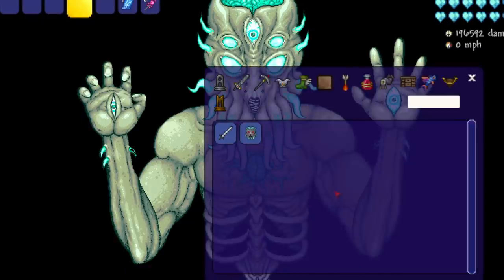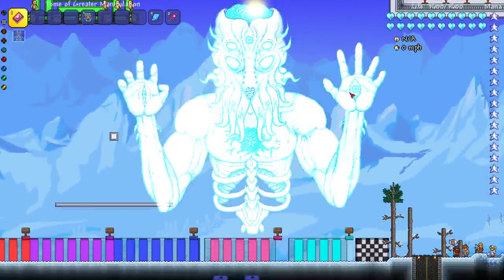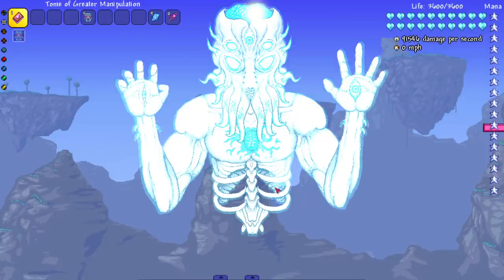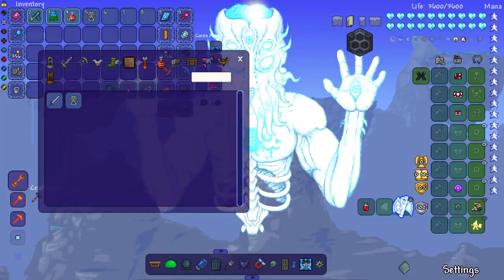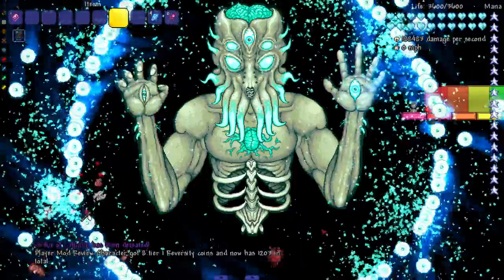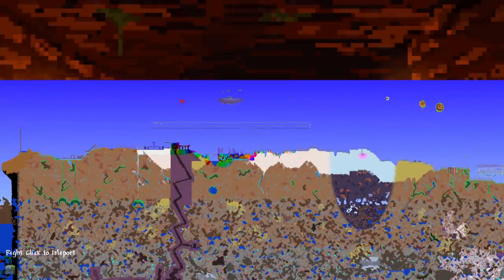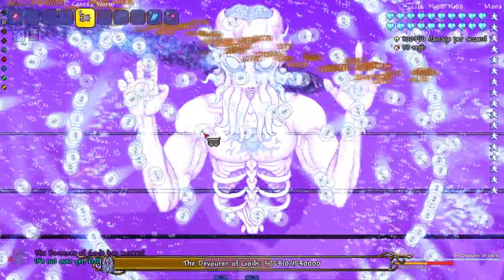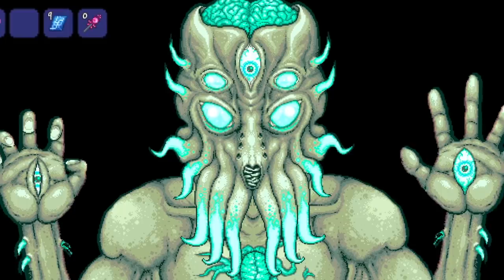what if Terraria let you PLAY AS THE MOON LORD?!?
This mod is a GIANT step towards GREATNESS...

Shout out to Ythundyth for creating the mod!
Shout out to Pootis for helping with the thumbnail!